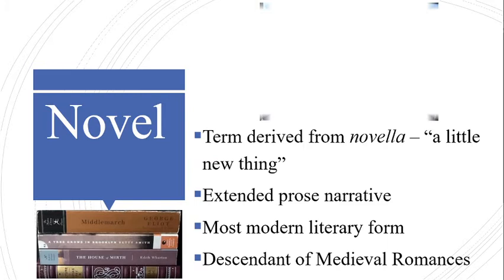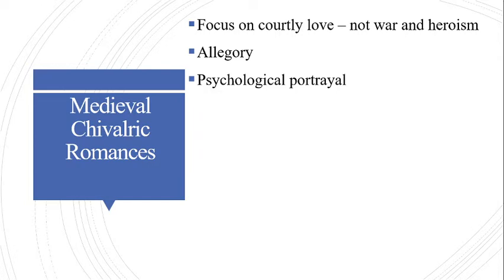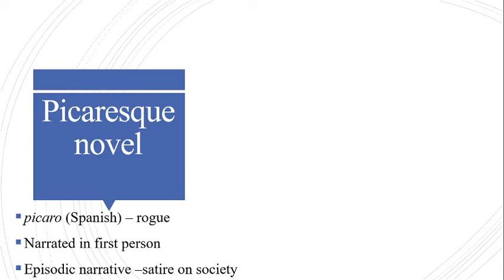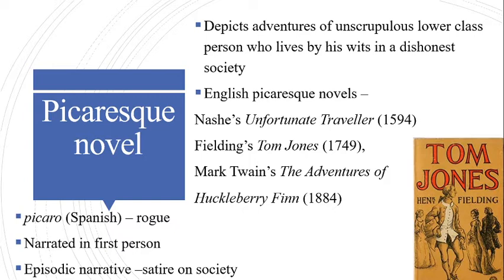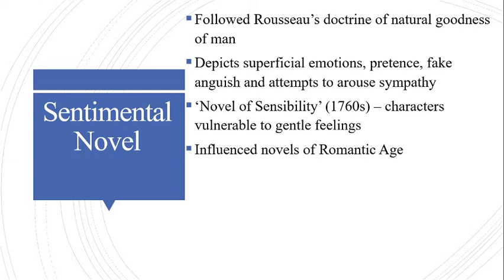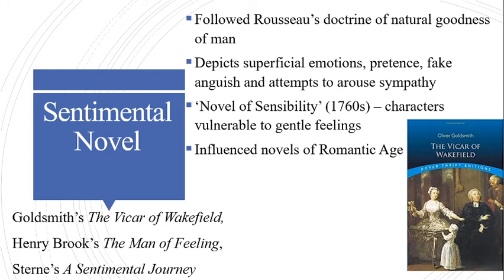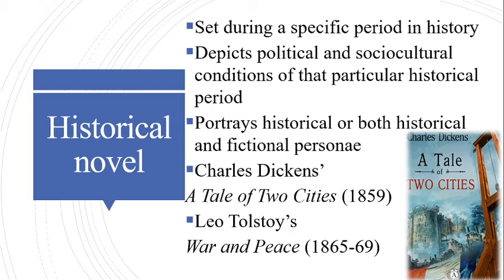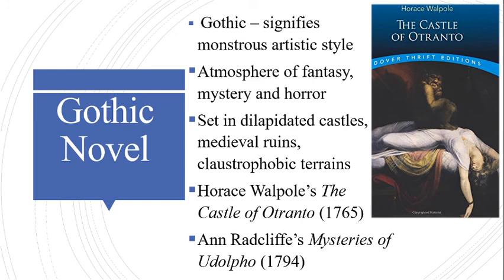Different Types (Part 1)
This video discusses different types of novels such as Romance, Picaresque, Epistolary, Sentimental, Historical ang Gothic. This topic is prescribed for S3BAEnglish students of the University of Kerala. Core Paper - Reading Fiction- Module 1- Novel - Different Types Part 1